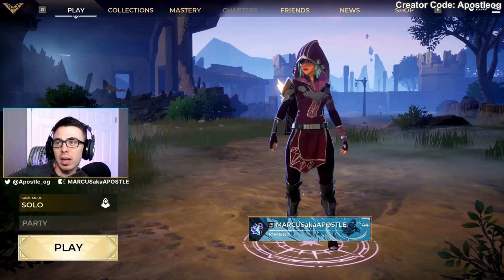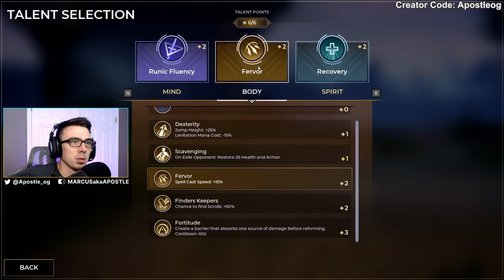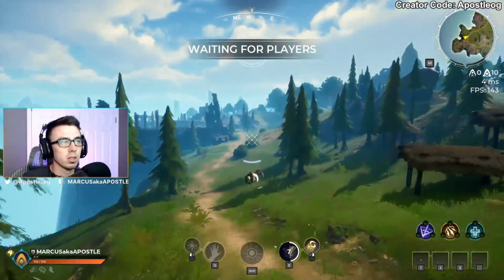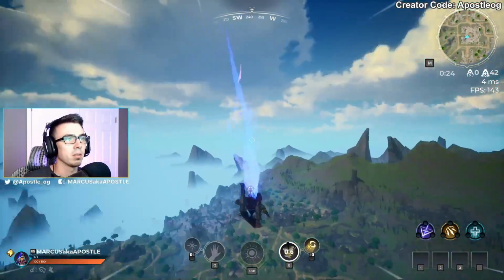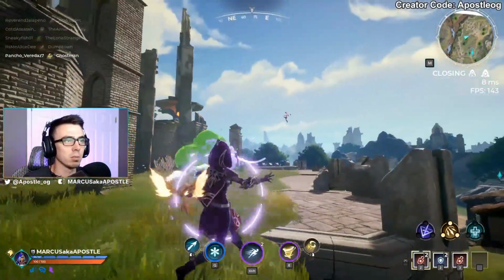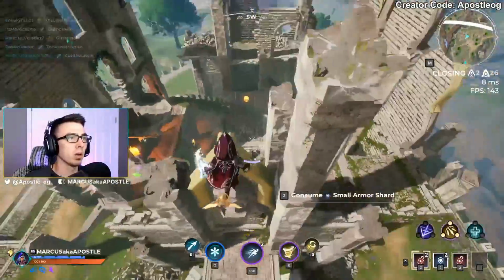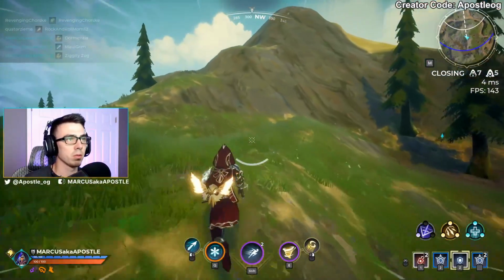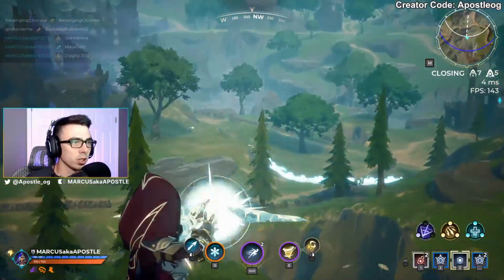How to Tempest Frost!! - Spellbreak Tips by MARCUSakaAPOSTLE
Welcome to my Spellbreak guide! In this spellbreak guide I focus on how to play tempest frost! I give tips on how to use the wind gauntlet with ice gauntlet offhand! This is a spellbreak beginner guide but also includes some advanced tips! One release date Spellbreak will be free on PS4, Xbox, Switch, and PC!